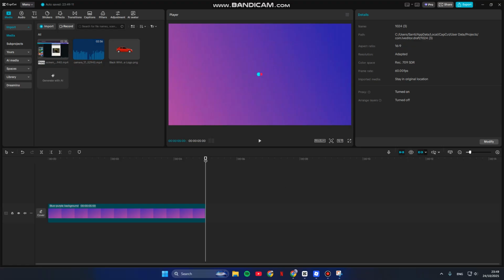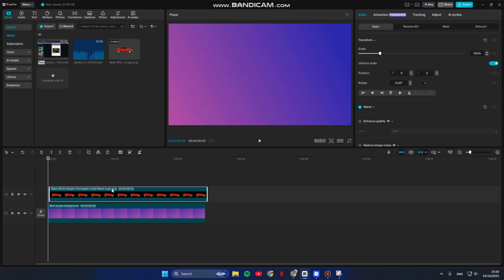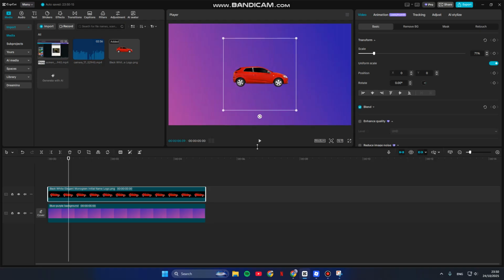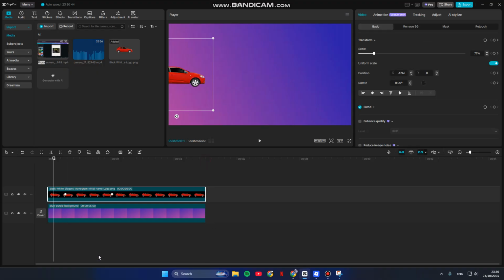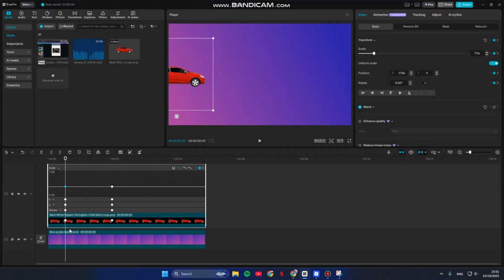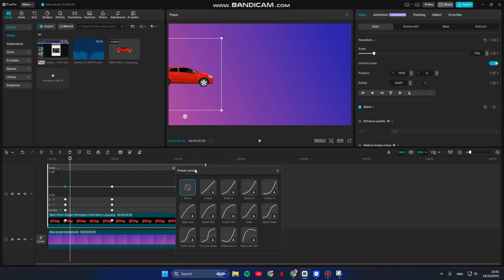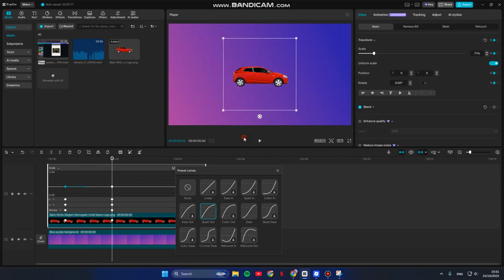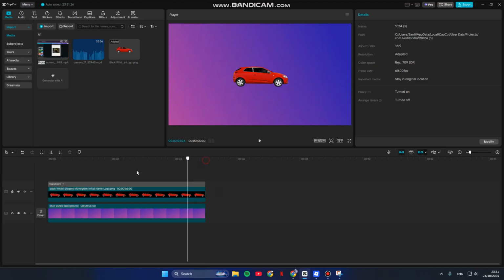Stop Making Boring Animations - How to Use Graph Editor in CapCut Tutorial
Want smoother, more dynamic animations in CapCut? 🎬
Learn how to master the Graph Editor for smooth, professional motion effects!

🔥 Create sleek motion for text, photos & elements
🎨 Learn keyframe control and ease presets for better flow
💡 Step-by-step beginner-friendly CapCut tutorial